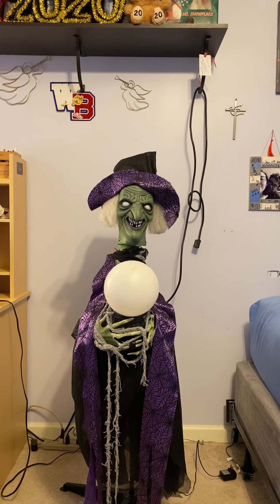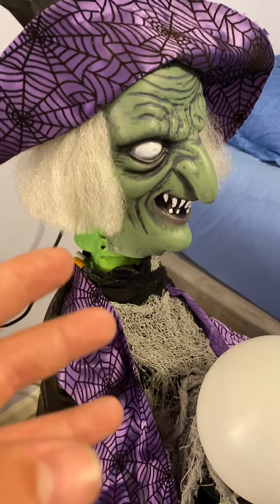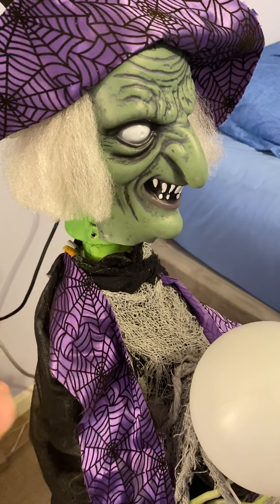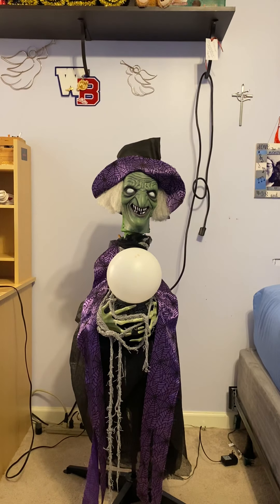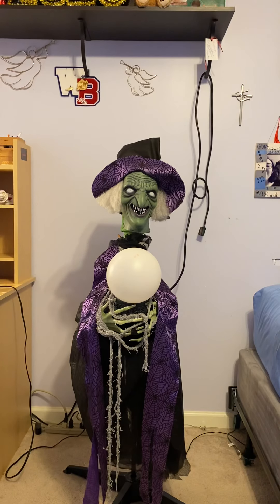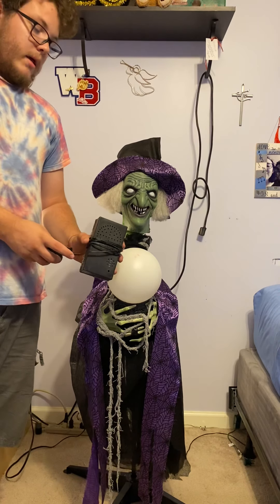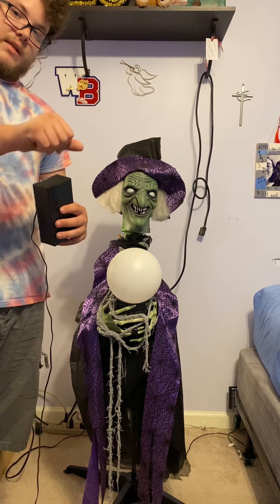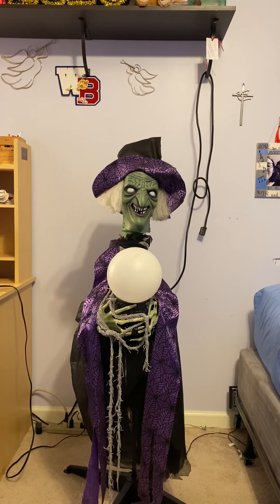Custom animated witch with crystal ball